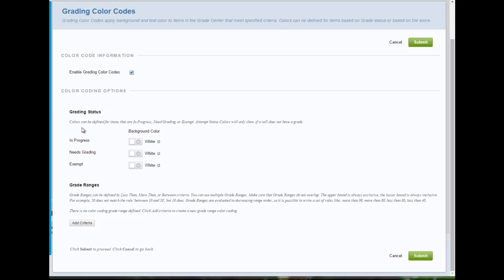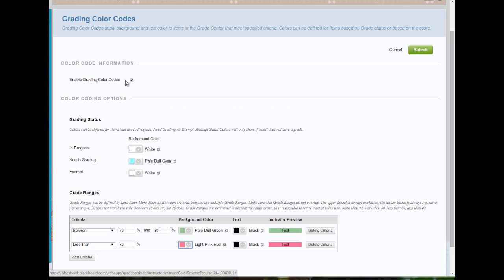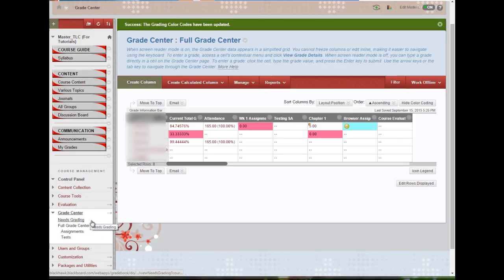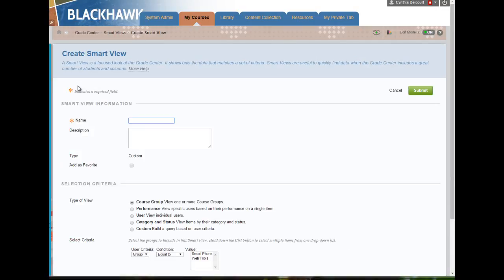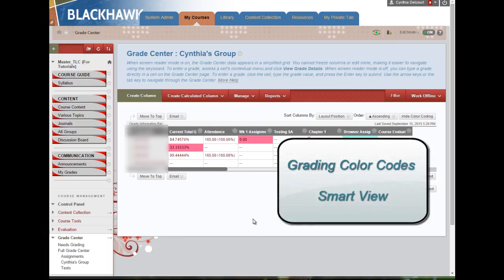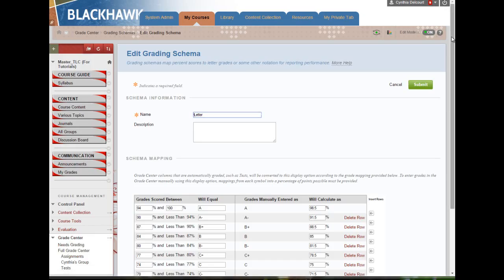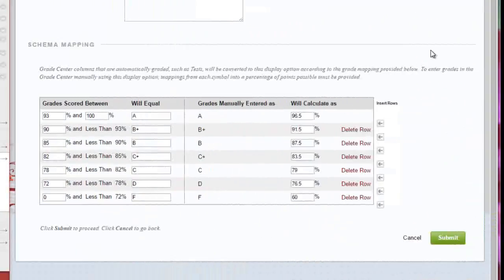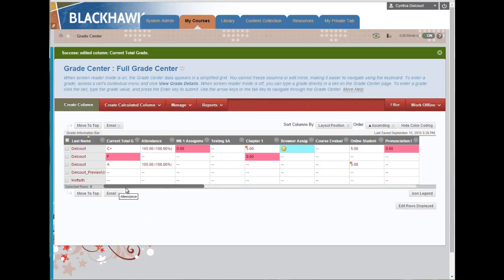Advanced Grade Center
In this video you'll learn how to set "Grading Color Codes", create a "Smart View", and create and utilize a "Grading Schema" in Blackboard.